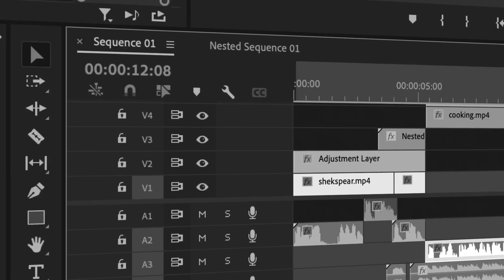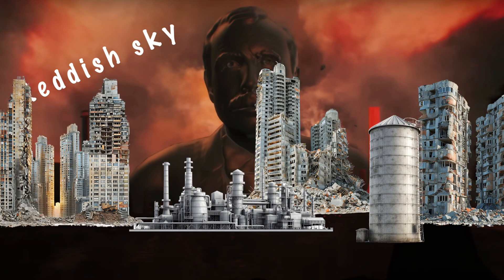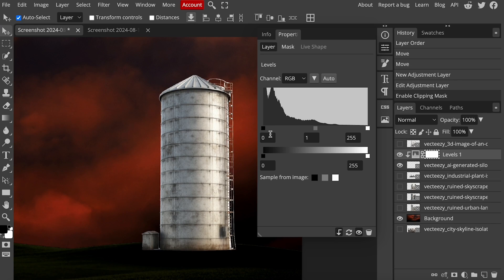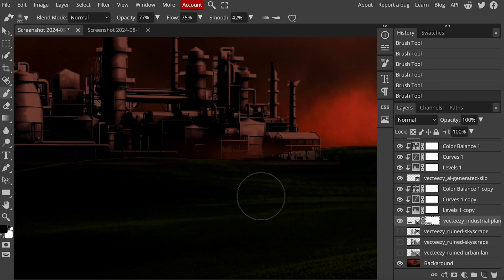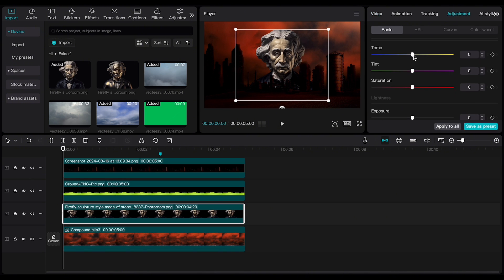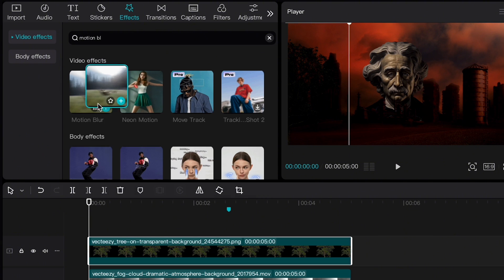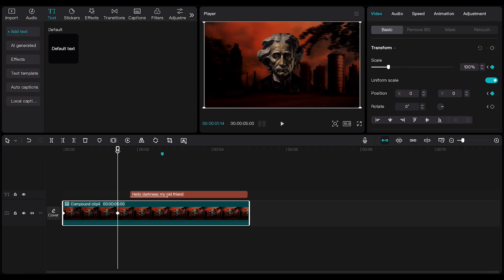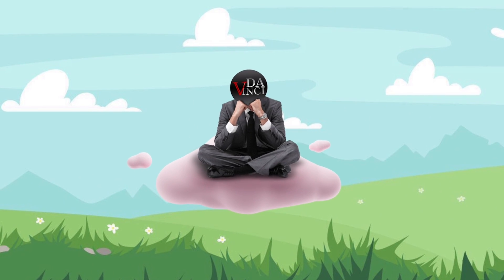How I Used CapCut to Create a Masterpiece (No After Effects Needed!)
🎬 Wanna make Videos like mine in Capcut?
First advanced CapCut course + My monetization strategies
+  Photopea course for Thumbnails design all in :

I really want to confess something. Magnates Media is one of my favorite channels, and I think it’s because of the art of storytelling and the amazing editing. 🎬✨

For those of you debating in the comments about which app is the best, I can only say this: Adobe has been working for a long time to improve After Effects and Premiere Pro. Naturally, we can create better videos in these apps. But as I said, if you know how to cook 🍳, it doesn’t matter which app you use—you'll always find a way! 🔥

50 pro templates for just $9.99. Save time, edit smarter!👇
🤖 My AI Voice:
Search for this ID: pVnrL6sighQX7hVz89cp
Apps I used for creating this video:
After Effects
Premiere Pro
CapCut